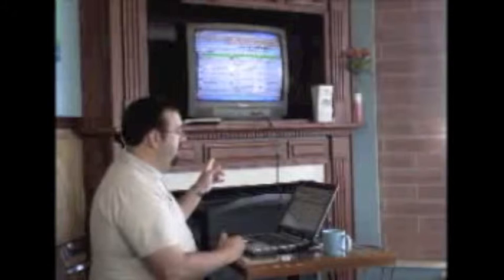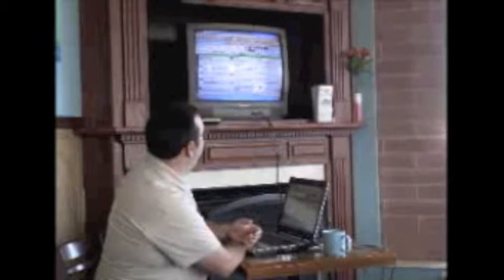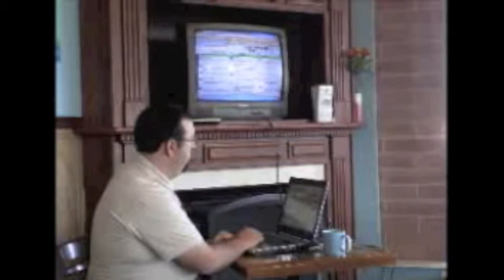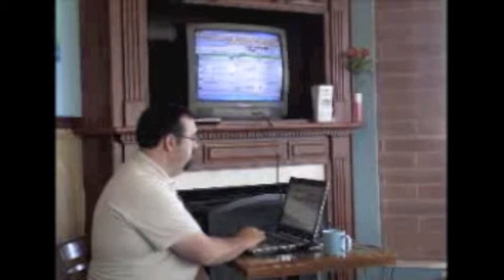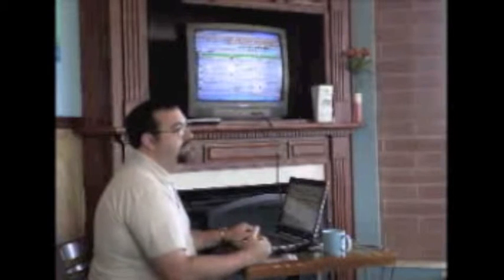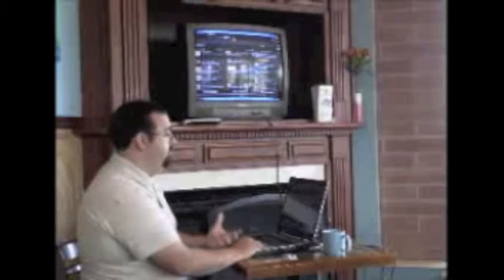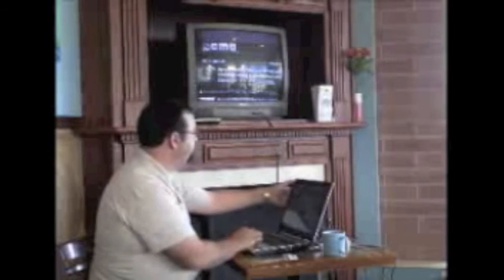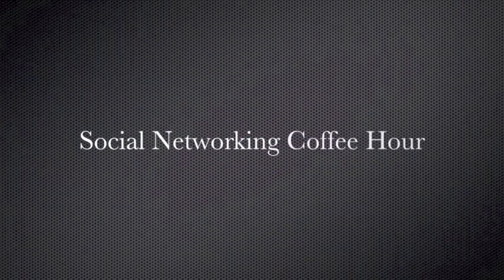Social Aggregate Tools - Social Networking Coffee Hour - August 5, 2011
At this coffee hour we talked about effectively managing multiple social networks using some of the most popular aggregation tools available. TweetDeck, HootSuite, and SproutSocial